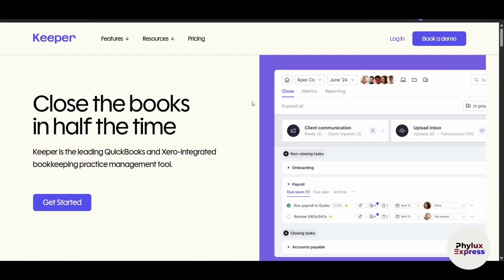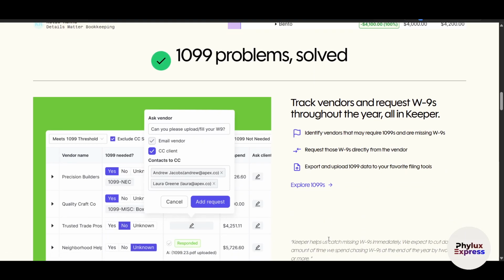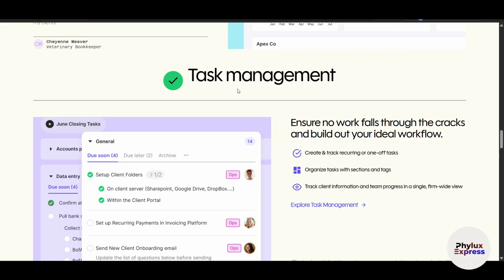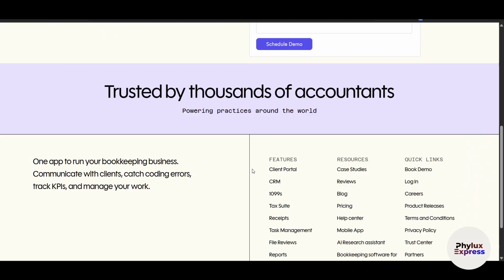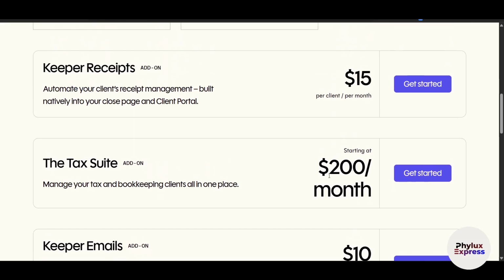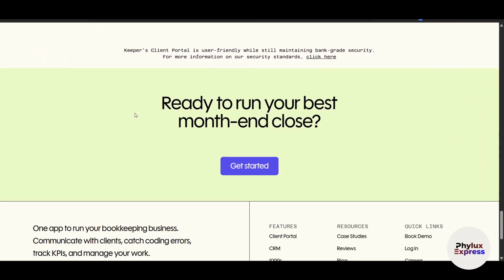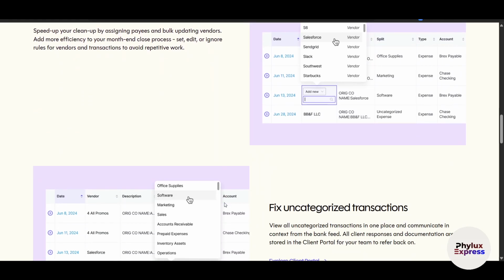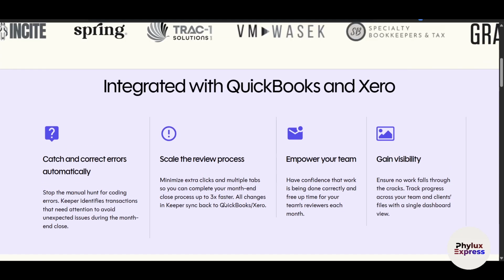How to Use Keeper.app for Bookkeeping | Step-by-Step Guide (2025)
Looking for a simple, AI-powered solution to manage your business finances and automate bookkeeping? Keeper.app is an innovative bookkeeping platform designed to help small businesses, freelancers, and entrepreneurs track expenses, categorize transactions, and generate financial reports with ease. In this step-by-step tutorial, you’ll learn how to use Keeper.app to streamline your bookkeeping processes, reduce manual work, and gain better control over your finances. Whether you’re new to bookkeeping or want to optimize your workflow, this guide will show you how to leverage Keeper.app effectively.

🔍 What You’ll Learn in This Tutorial:
✅ Getting started: Setting up Keeper.app and linking it to your bank accounts
✅ Expense tracking: Automatically importing and categorizing transactions
✅ Receipt management: Uploading receipts and attaching them to transactions
✅ Financial reporting: Generating profit-and-loss statements, cash flow reports, and more
✅ Tax preparation: Organizing deductible expenses and preparing for tax season
✅ Best practices: Tips for maintaining accurate books and staying organized

If you’re new to Keeper.app or want to master its features, this tutorial is perfect for small business owners, freelancers, and anyone managing their own finances. With clear instructions, practical examples, and actionable tips, you’ll discover how to use Keeper.app to simplify bookkeeping, save time, and focus on growing your business. By the end of this video, you’ll feel confident managing your finances with Keeper.app.

🌟 Key Features Covered:
✔️ AI-powered transaction categorization for effortless expense tracking
✔️ Automated receipt capture and storage for easy record-keeping
✔️ Real-time insights into income, expenses, and cash flow
✔️ Integration with accounting tools like QuickBooks and Xero
✔️ Mobile app functionality for managing finances on the go